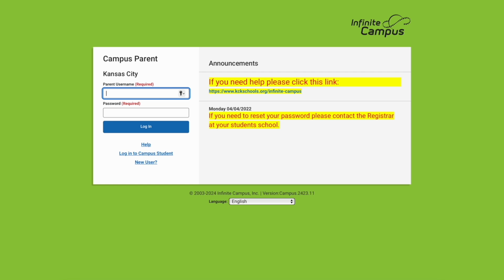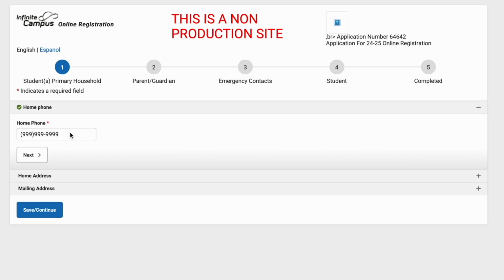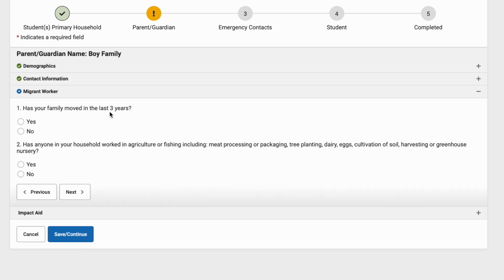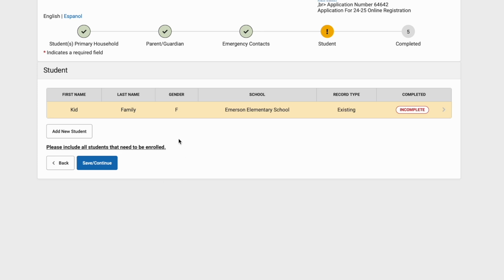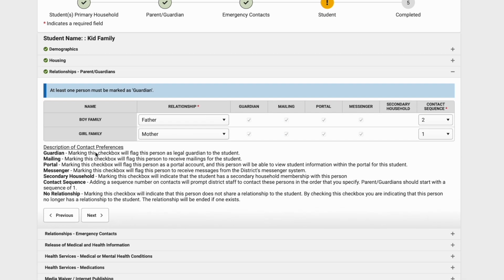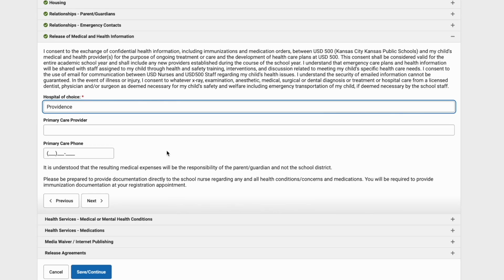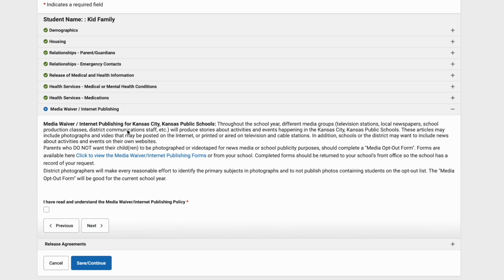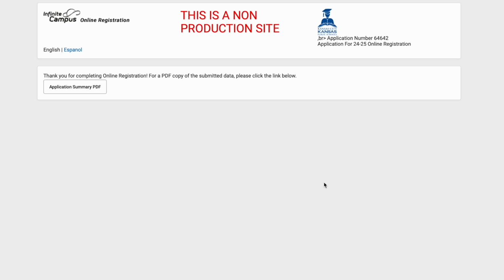Infinite Campus Registration Walkthrough -- English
This video is property of Kansas City, Kansas Public Schools and is not intended for public download or use.